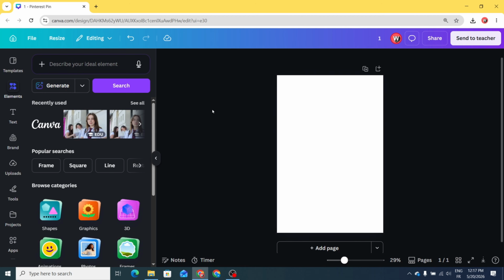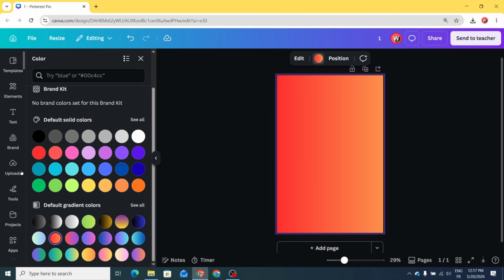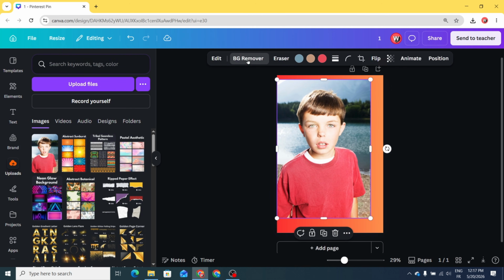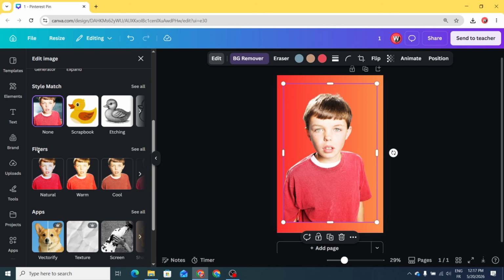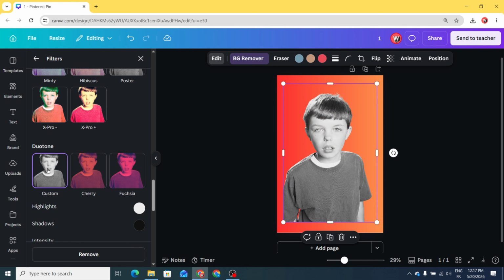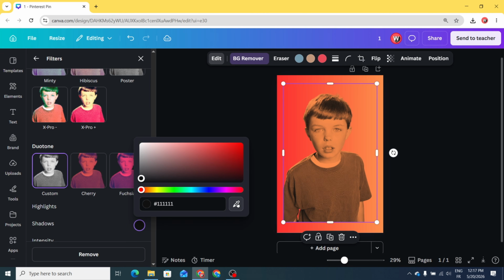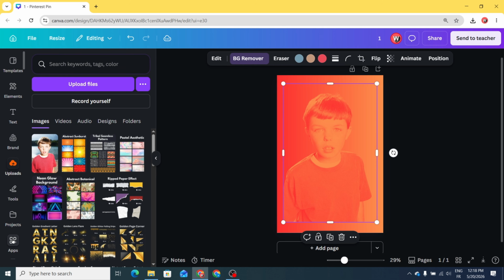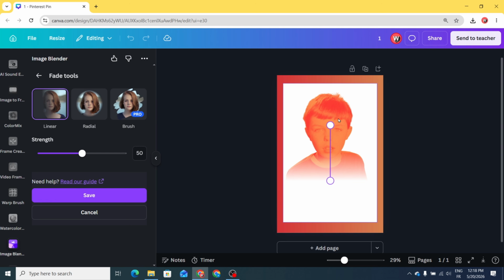How to Blend Image with Gradient Background in Canva Gradient Faded Duotone Effect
Learn how to create a professional gradient faded duotone effect in Canva! In this tutorial, I'll show you exactly how to blend any image seamlessly with a gradient background to achieve that high-end, modern aesthetic.

Whether you're designing social media graphics, posters, or YouTube thumbnails, this step-by-step guide is perfect for beginners who want to level up their Canva skills.

How to use the transparency and gradient tools effectively.
Tips for choosing the right colors for a duotone look.
The secret to a perfectly smooth "faded" transition between your subject and the background.